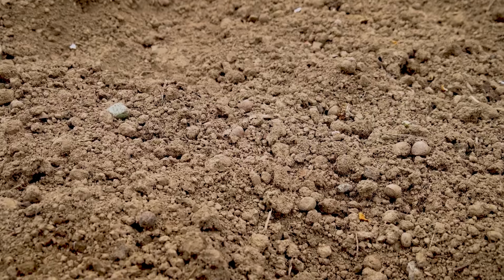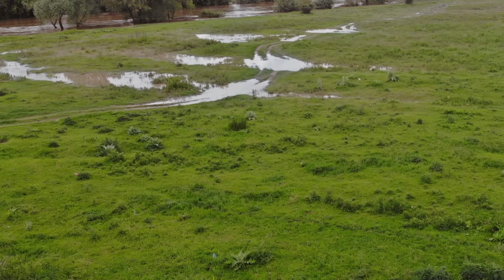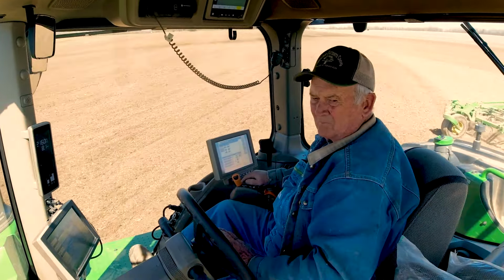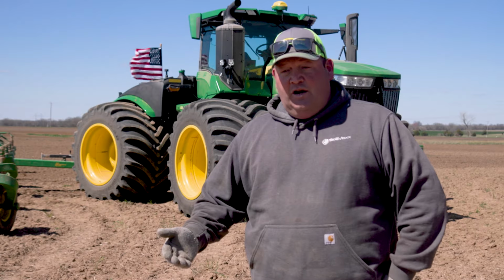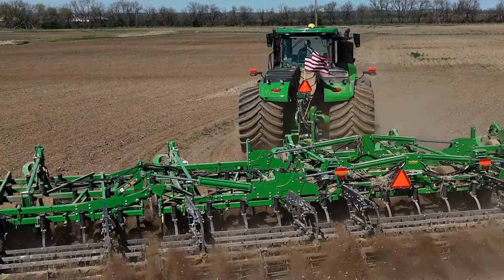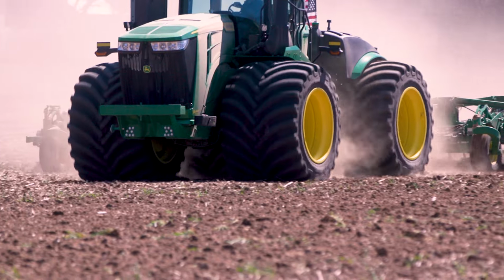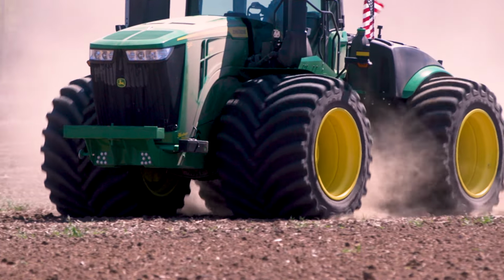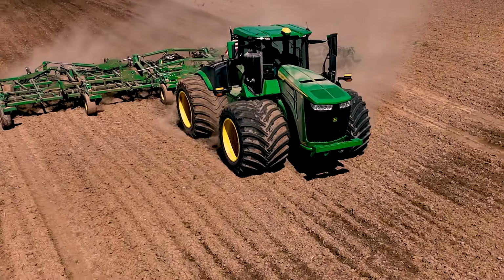LSW Tire Technology proves to be a winner over tracked equipment for Kansas Farm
Flaharty Farms in McCune, Kansas farms corn, soybeans and wheat in soils that don’t have a lot of water capacity, placing them roughly ten days away from either a drought or a flood. Battling these challenging conditions, track equipment was initially sought out. The high investment of tracked equipment as well as routine maintenance proved challenging to day to day operations. Initially skeptical of LSW tires, Flaharty farms took a chance and found the performance they were looking for, as well as increased ride quality, road wear, and increased roading speeds.  Goodyear Farm Tires featuring Titan LSW Low Sidewall Technology have been a winner for Flaharty Farms, providing track like performance without the headaches and additional costs of track equipment.